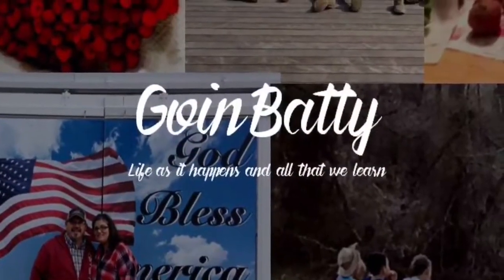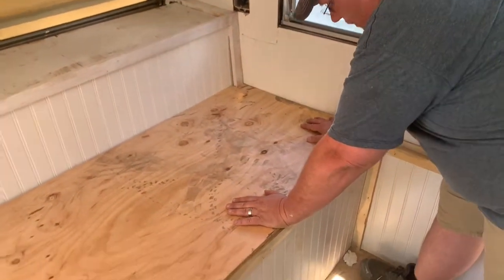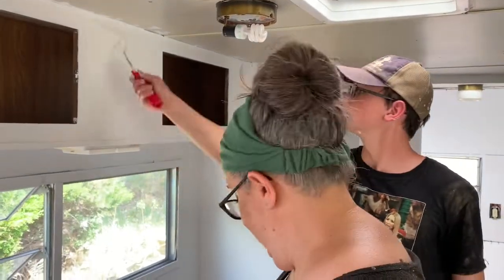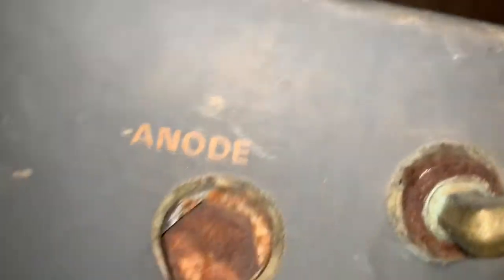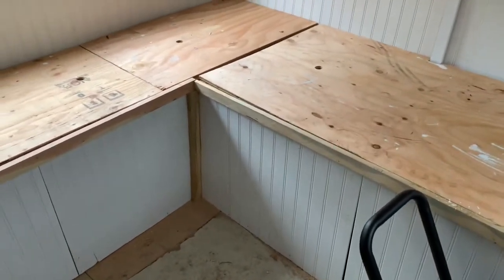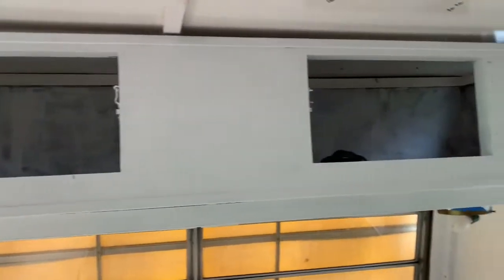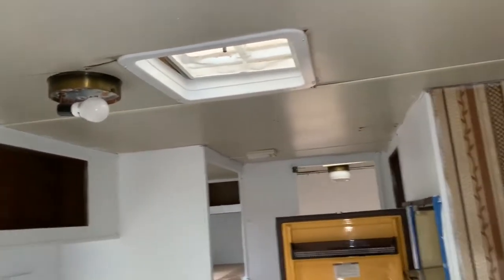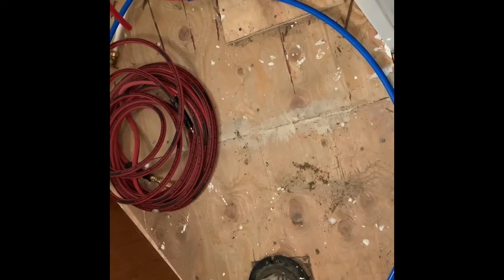Nomad Reno! Painting Interior & Building Benches.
We are painting the interior and building an L-shaped bench that will double as a sleeping area.